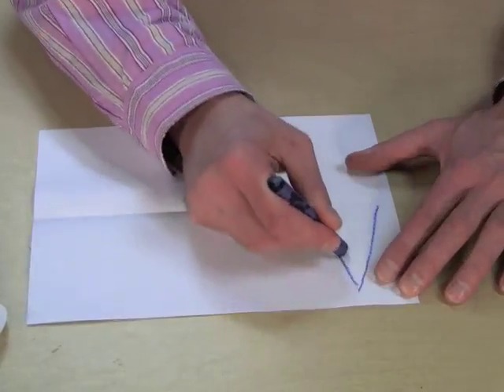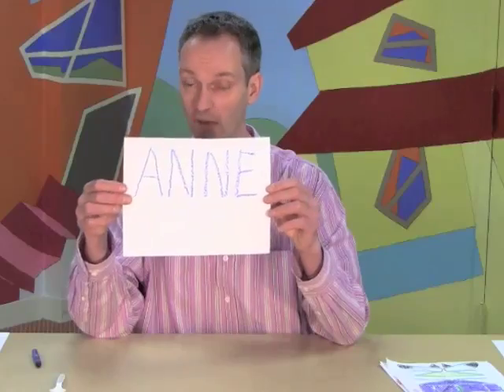Make a cool name drawing! An easy craft for kids by World Book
This World Book video teaches kids how to make a cool name drawing. This is a hands-on crafts activity for kids.